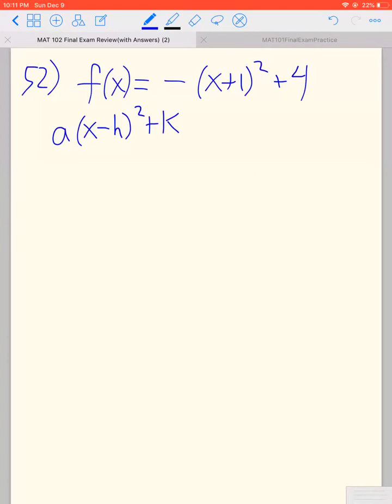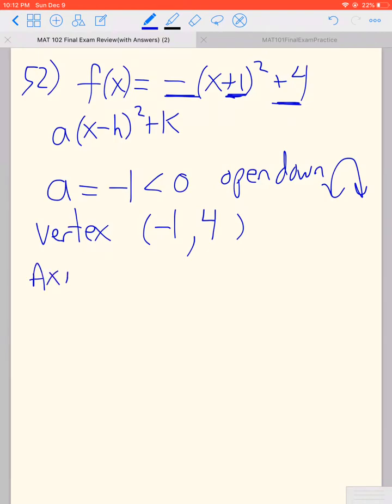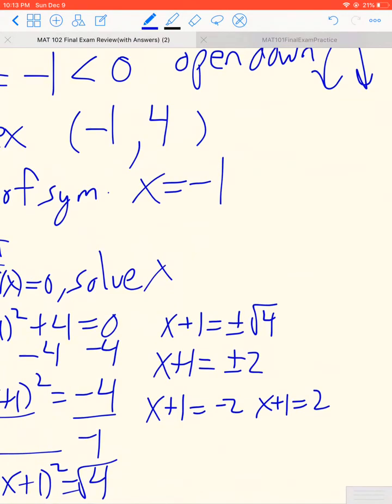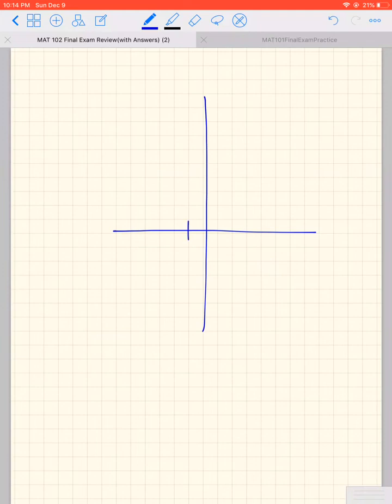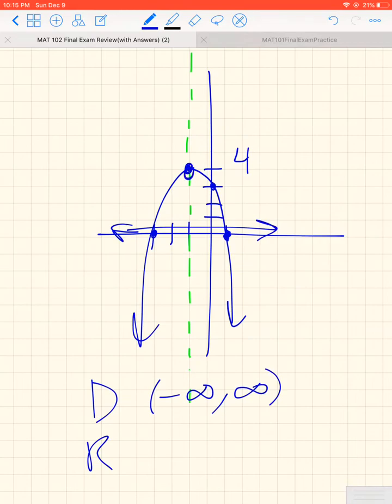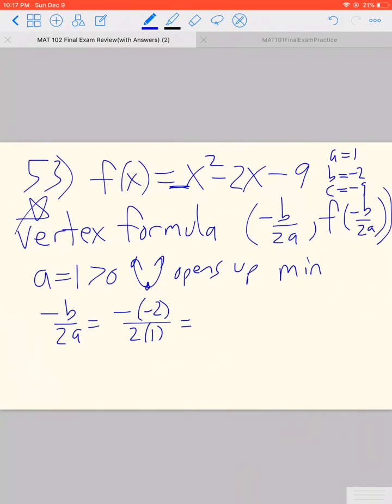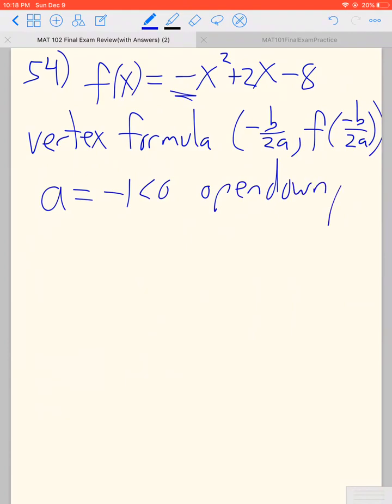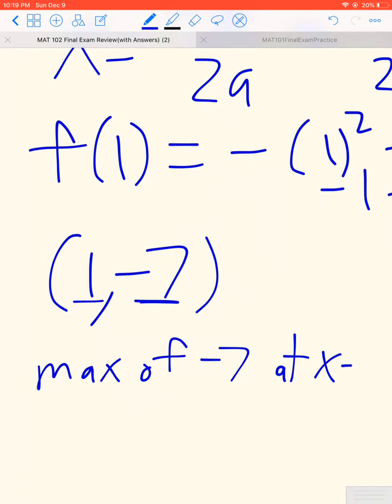Math 102 Final Exam Review Part 10